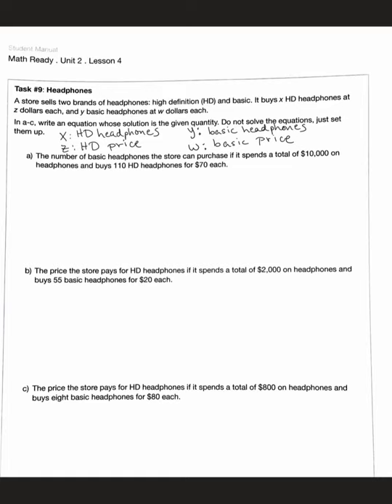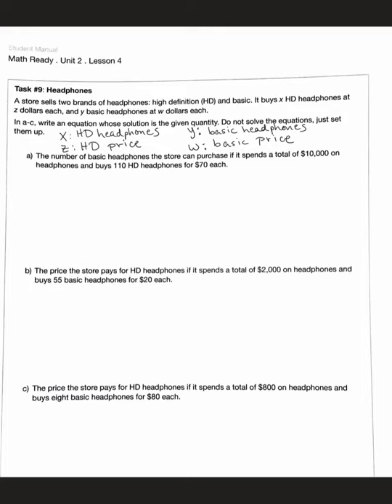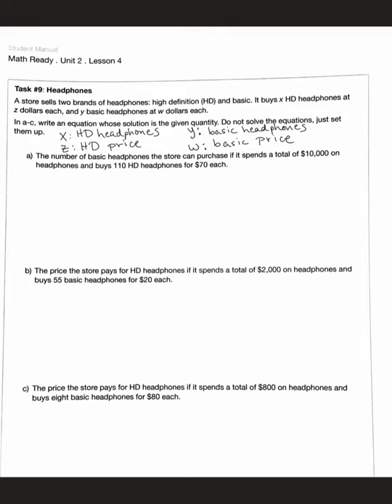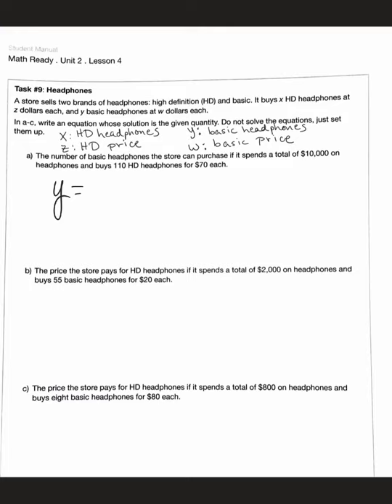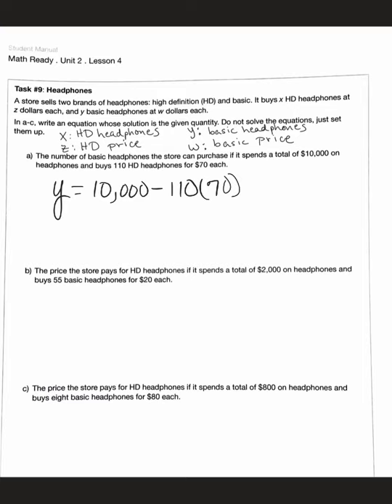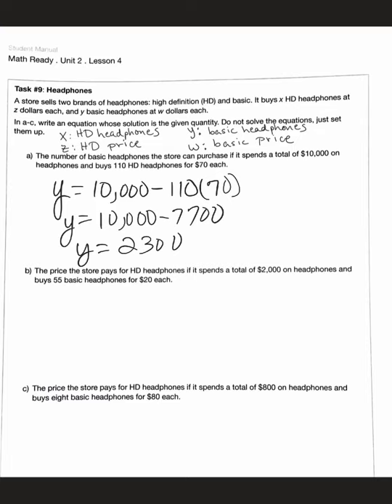SREB-unit 2 task 9-Headphones